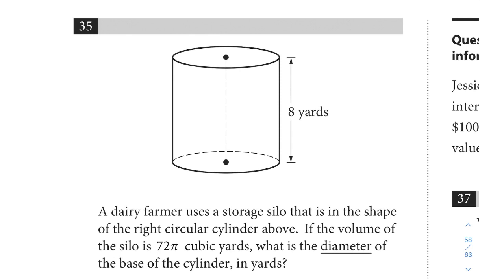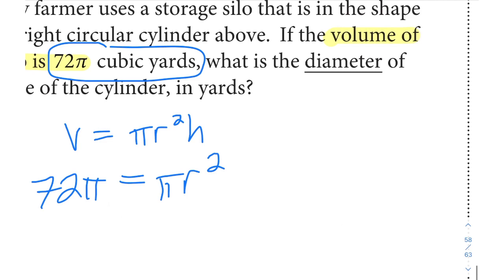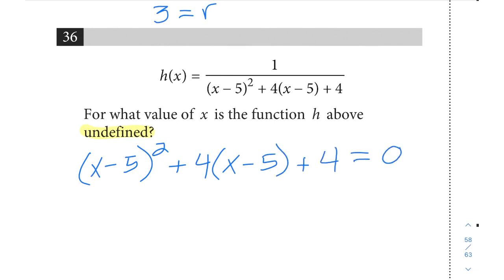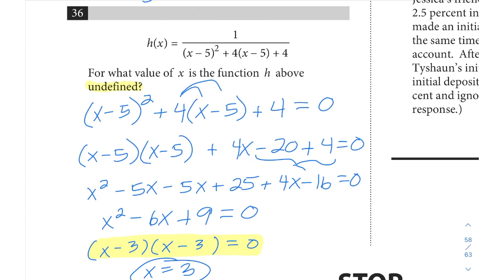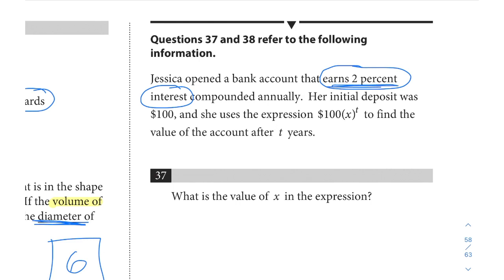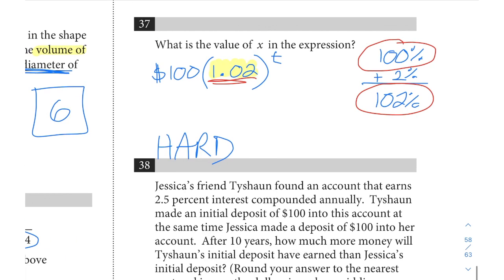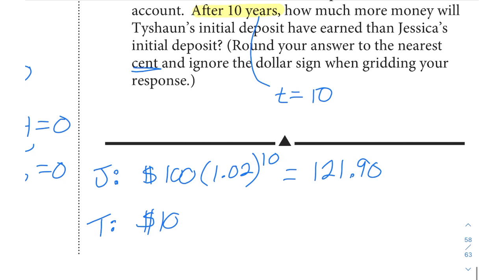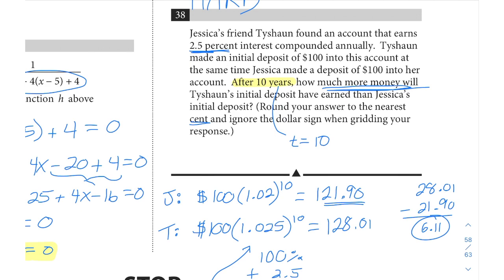SAT Test 1, Section 4, #35-38